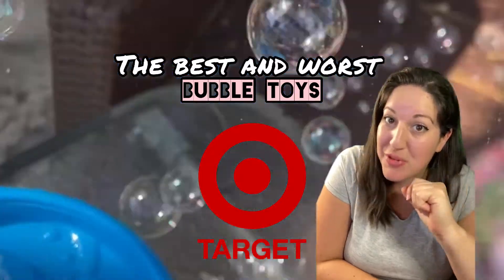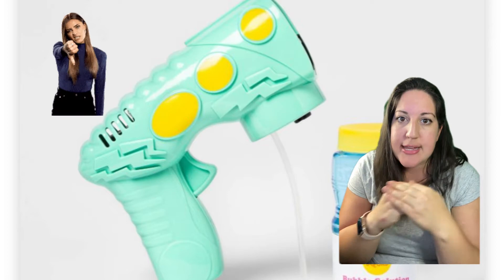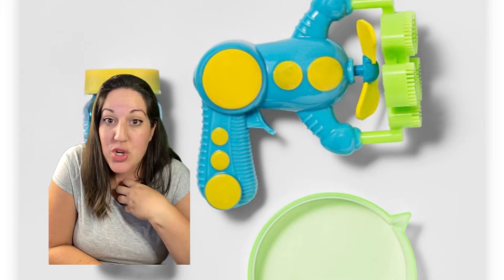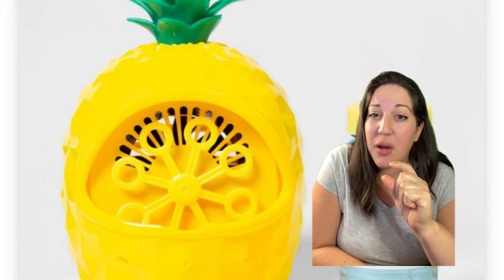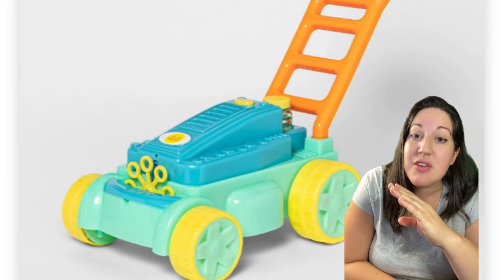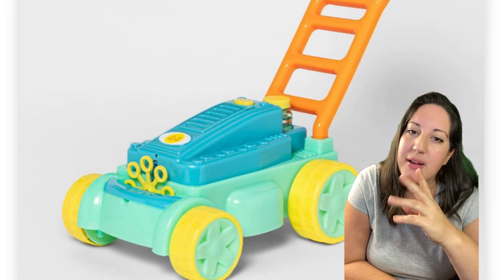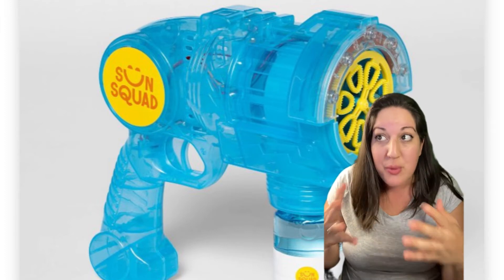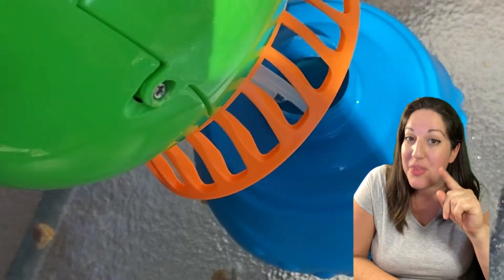BEST AND WORST BUBBLE TOYS FOR KIDS FROM TARGET SUN SQUAD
Living in Florida it's always bubble weather. So my kids and I have tried a variety of bubble toys and machines to enjoy the beautiful weather. I've tried almost every bubble toy and machine from Target so I've complied my list of best and worst bubble toys/machines in this review.

Here are the links to all the products shown:

Bubble Solution
Mini Exstream Bubble Blaster
Super Bubble Blaster
Pineapple Bubble Maker
My Bubbling Mower
Thunder Bubble Blaster
Fun Finiti Bubble Maker